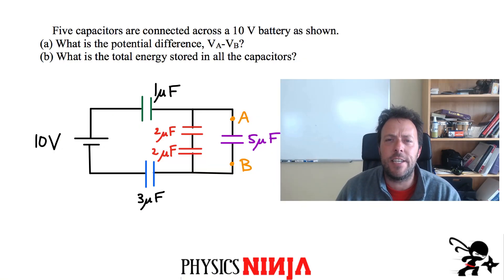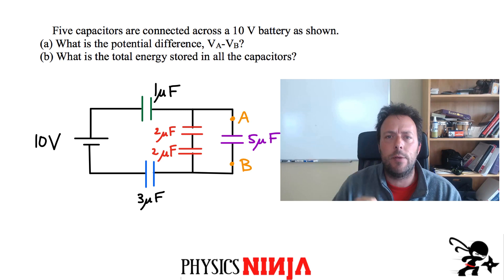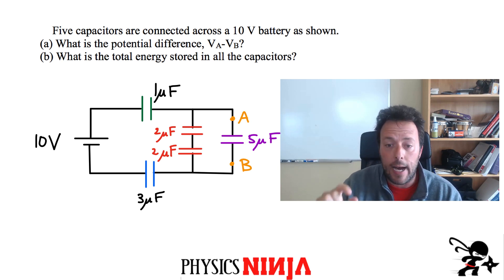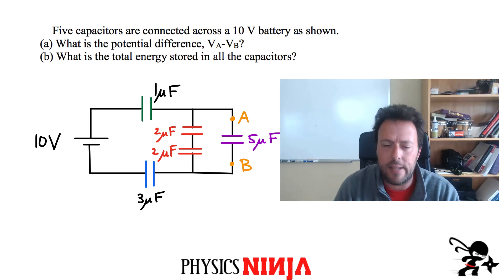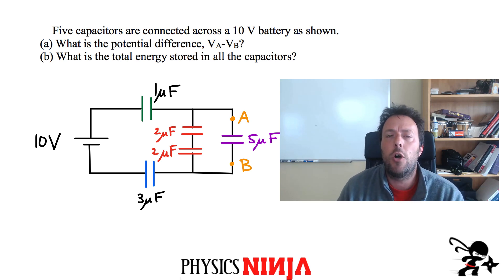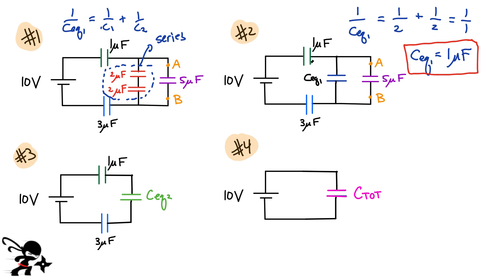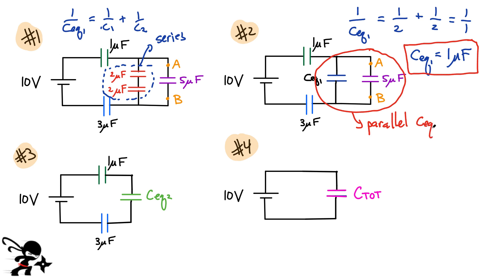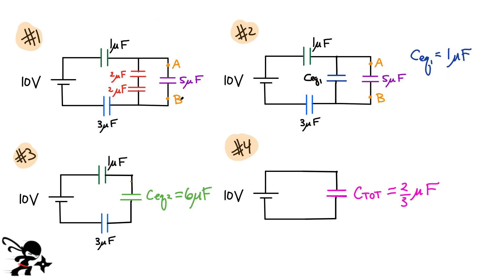Circuit with Several Capacitors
Physics Ninja looks at a circuit problem with several capacitors.   I show you how to find the voltage across one of the capacitors in the circuit and also how to find the total energy stored in the capacitors.